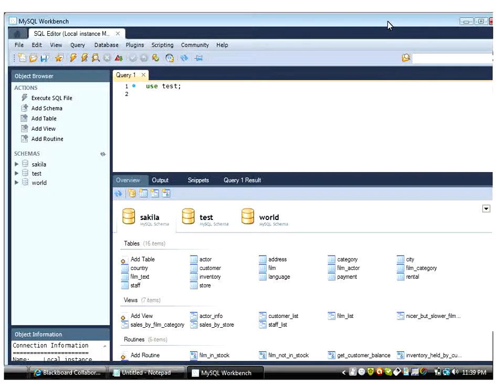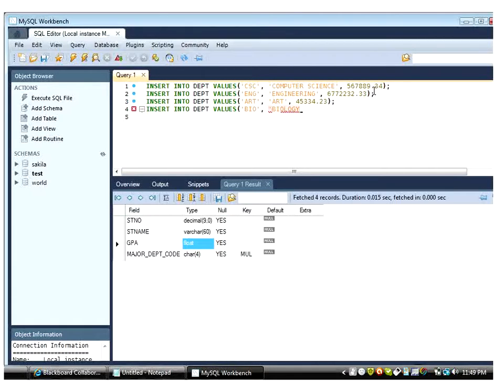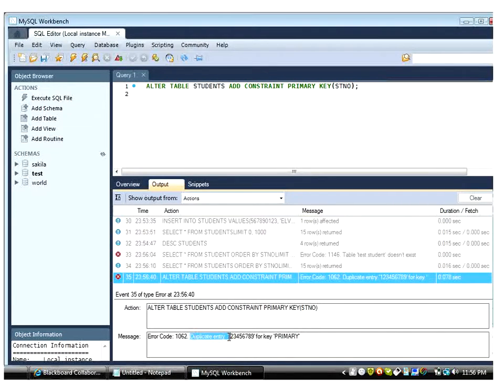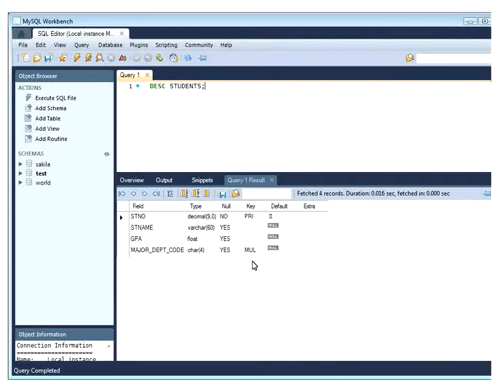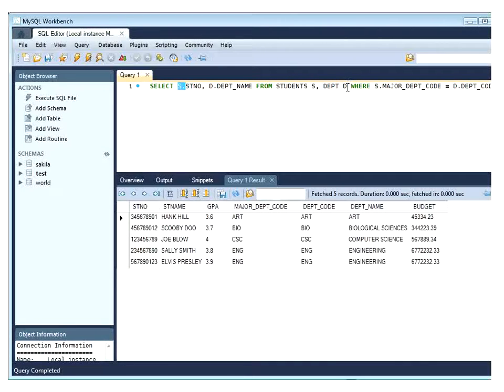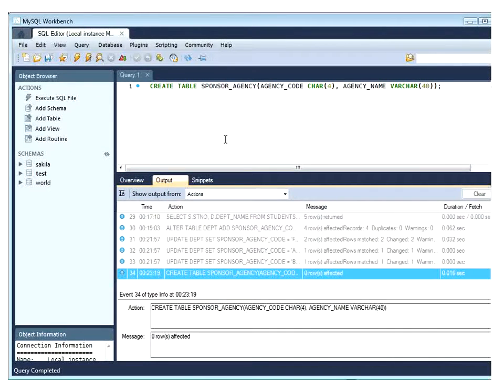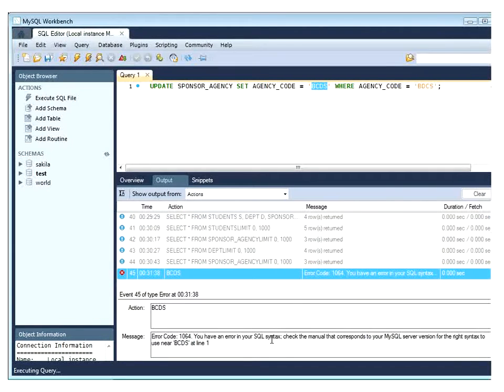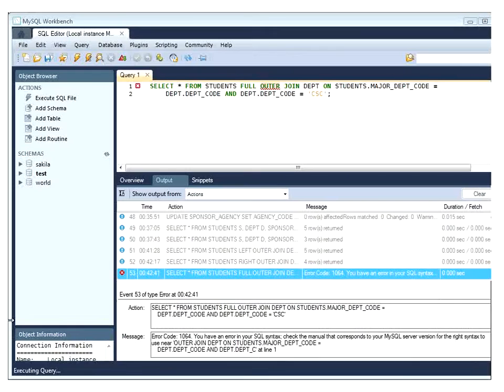COP4710 - Oracle Chapter 3 Hands On